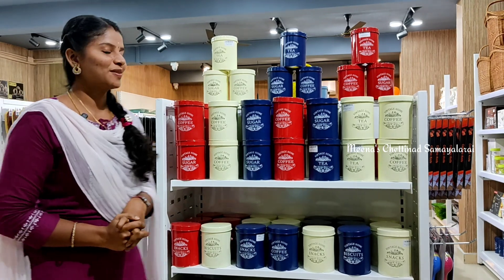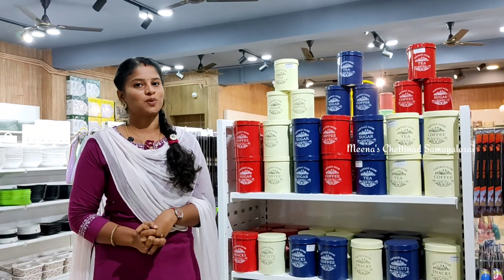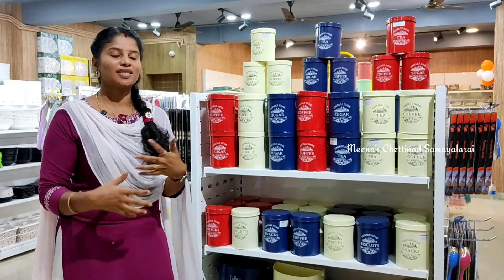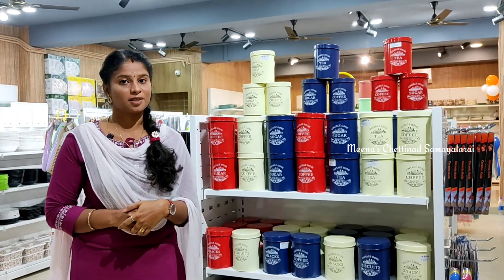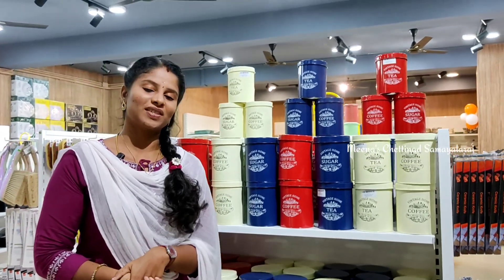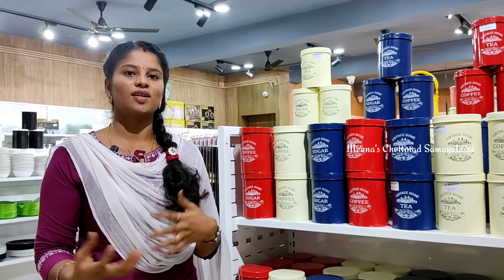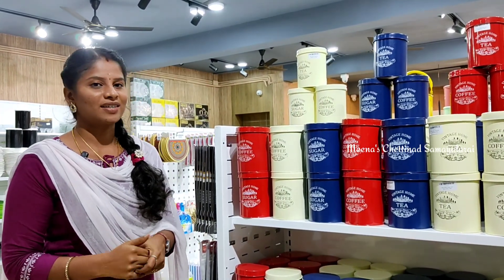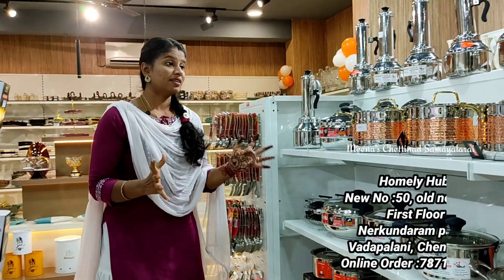😍Cheap & Best Kitchen Stainless Steel Triply Cookware Collection's || Oil Bottles Glass Containers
Hello friends, in today's video, we are going to see the collection of iron uten#meenaschettinadsamayalaraisils in Homely Cup shop in Vadapalani. they have quality iron utensils at very affordable prices. If you want to buy all iron utensils for your kitchen, then this video will be very useful for you. Those who cannot come can buy online

😍சென்னைல இப்படி ஒரு கடையா ! Exclusive kitchenware collections at lowest price part : 1 👉👉

Shop Address : Homely Hub
New No :50, old no 43/1,
First Floor
Nerkundaram pathai
Vadapalani, Chennai-26
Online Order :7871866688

Video call shopping available
bike & car parking  Available